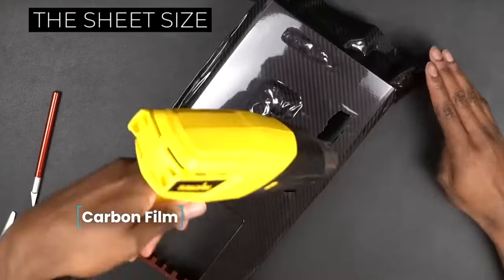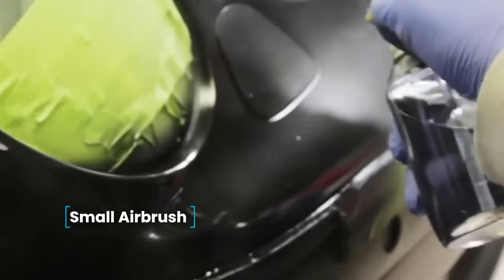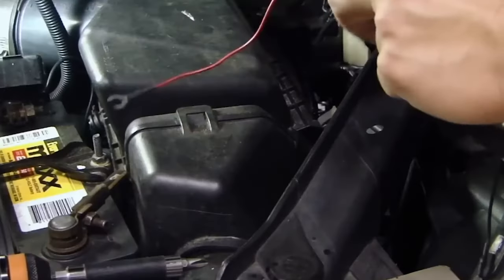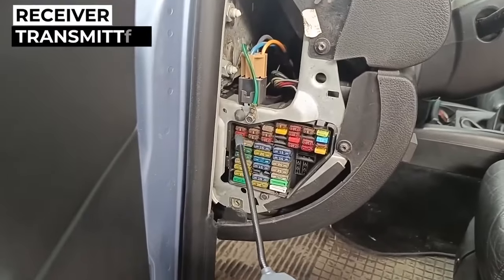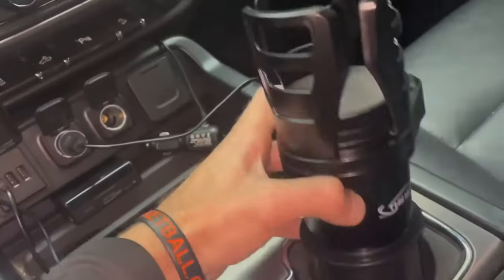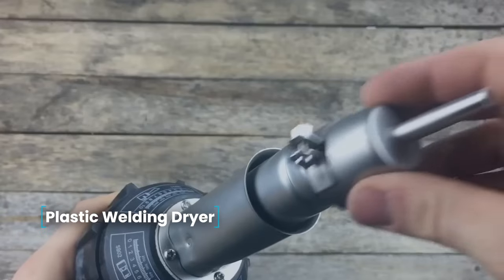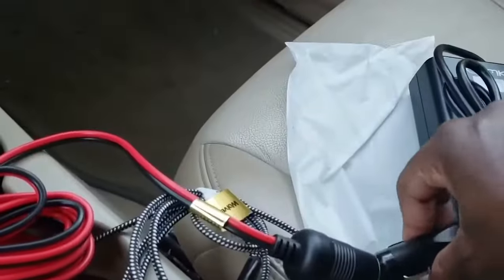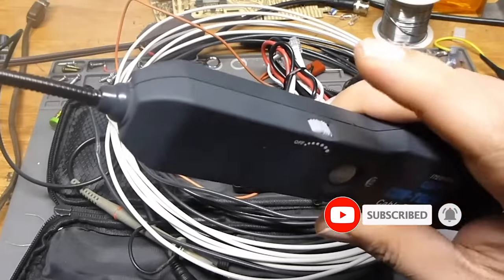25 Smart Car Gadgets You Can't Miss on Amazon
25 Smart Car Gadgets You Can't Miss on Amazon

00:00 Car GeekTech
00:18 Carbon film
00:43 Material Sugru
01:13 Melamine sponges
01:42 Small airbrush
02:03 Air filter
02:33 DRL controllers
03:06 Wrench - ,
03:27 Car Radio
03:57 Wire break locator
04:26 Silicone scraper

04:50 Crimping pliers
05:11 Fuel pump cover puller
05:28 Multifunctional cup holder
05:57 Neck pillow - ,
06:21 Glass removal suction cups
06:43 Wheel lock
07:08 Plastic welding dryer
07:31 Insertion devices
07:58 Wheel caps with logo
08:14 Cigarette lighter extension cord

08:41 Daytime running lights
08:57 Car protection umbrella
09:24 Relay with fuse

Please note that the thumbnails used in the video are a combination of images and may not directly represent the content. We appreciate your understanding!